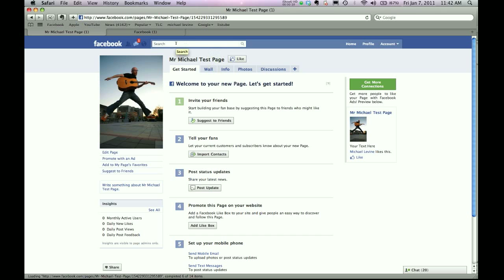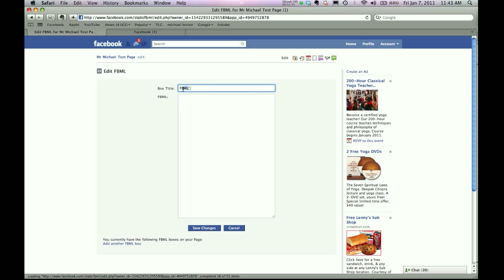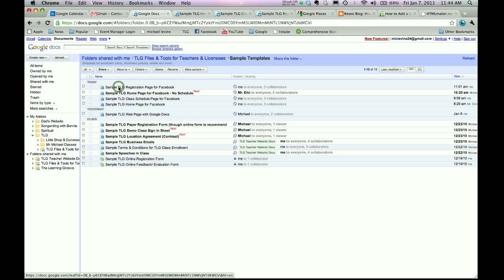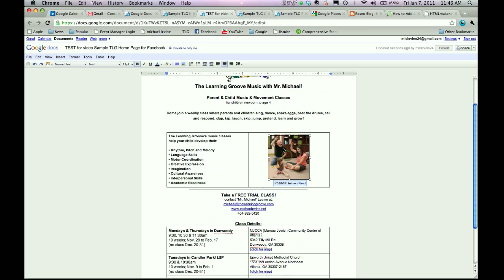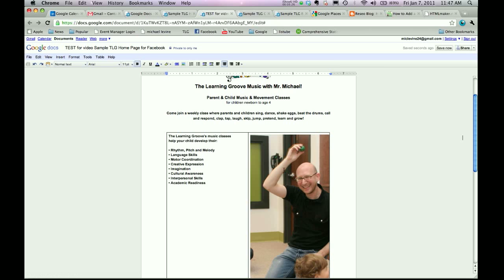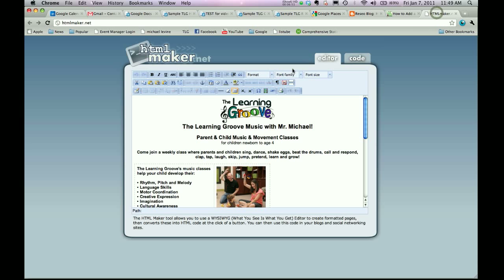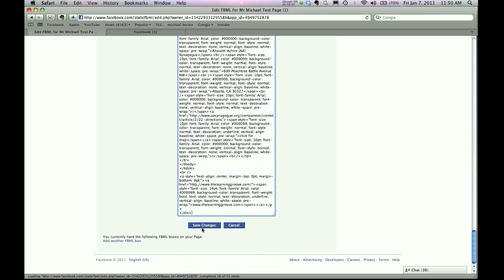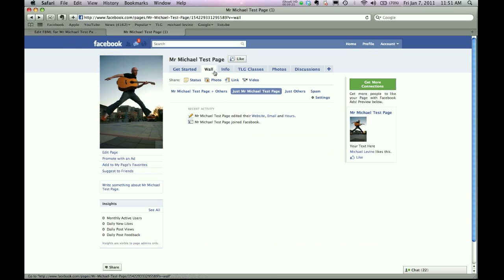How to Create HTML Tabs on a Facebook Fan Page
The Learning Groove teacher training tutorials. Learn more about The Learning Groove Music & Movement Classes for children ages 0-4